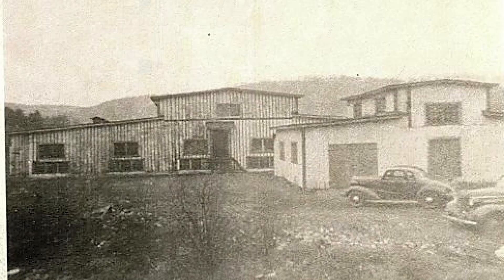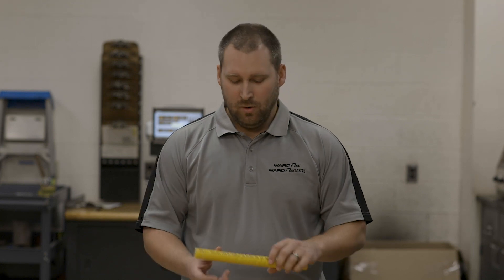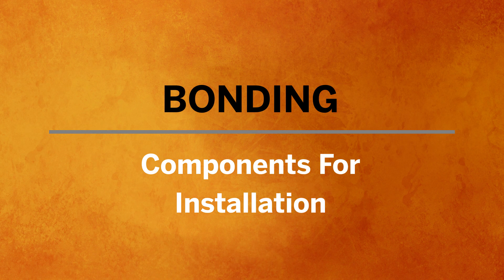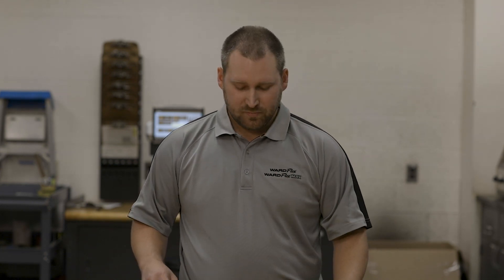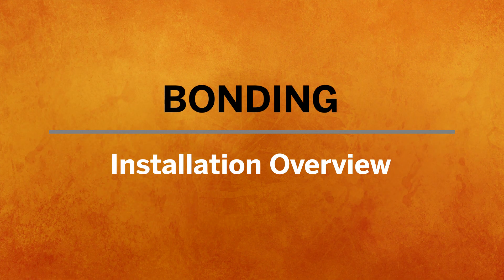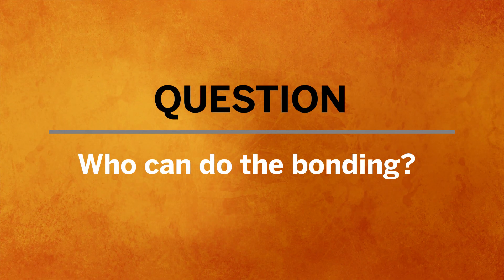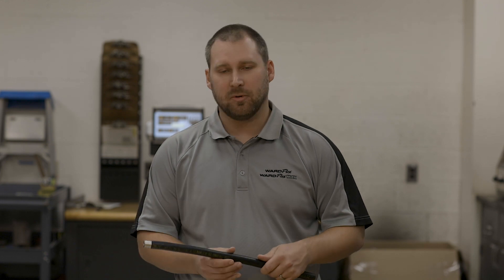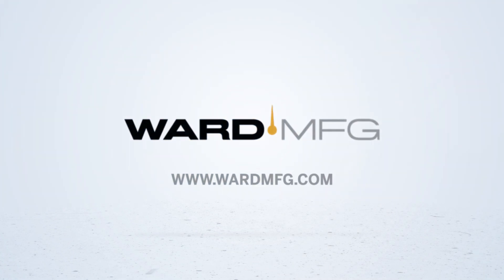WARDFlex® Bonding Installation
Learn about the importance of bonding on our WARDFlex®/WARDFlexMAX® corrugated stainless steel tubing (CSST).     *WARDFlex®/WARDFlexMAX® training is REQUIRED before working with this product